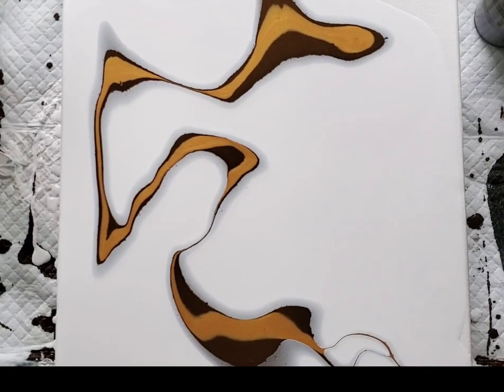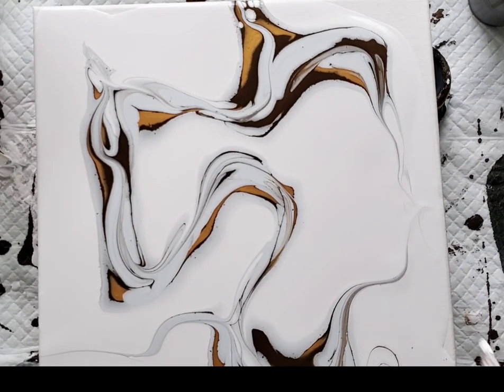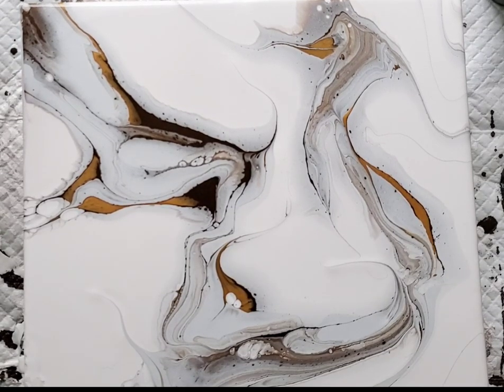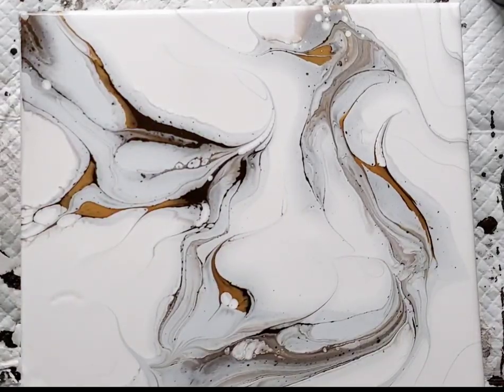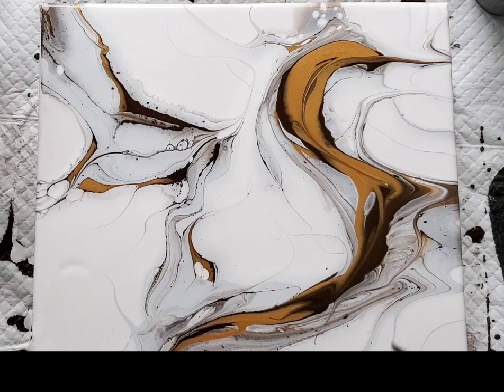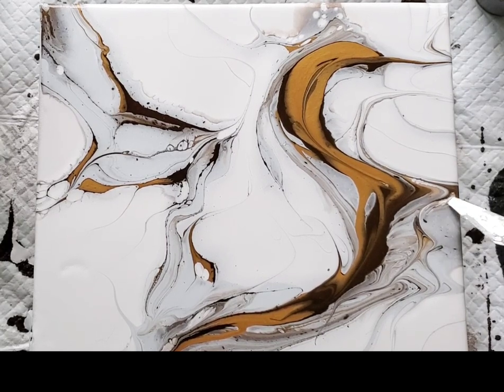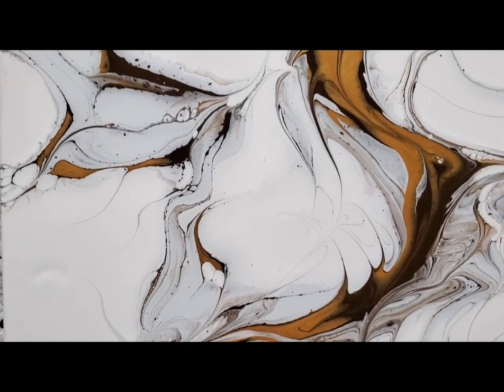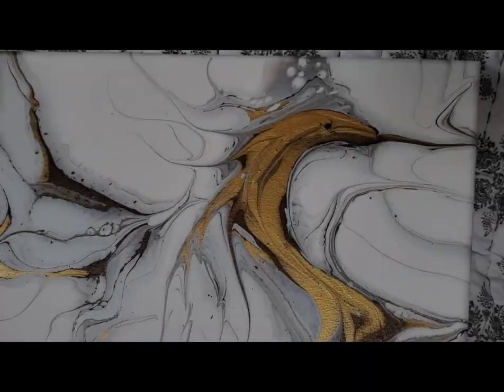Golden Swan..Abstract art / acrylic pour painting / asmr / acrylic painting tutorial / shmear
Golden Swan..
A fantastical bird.. Acrylic pouring.. abstract art..

This is a little 14" square canvas.. flooded with a white base coat..of Artist Loft white mixed with Floetrol and water..

The colours are
Modern Masters Nickel
Modern Masters Pharoah Gold
Meeden black
Artist Loft white with a small
 amount of Americana Decor.
Satin Enamel

A pretty little abstract that ended up looking like a gilded bird..

You can see more of my work on my Facebook pages

fantasticalcreatues asmr gail burstyn art shmear acrylic painting tutorial